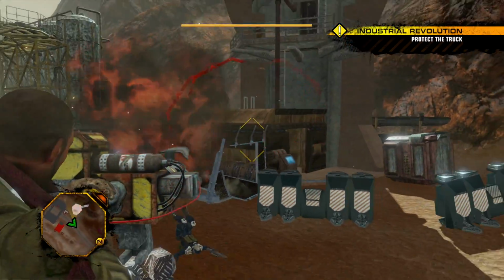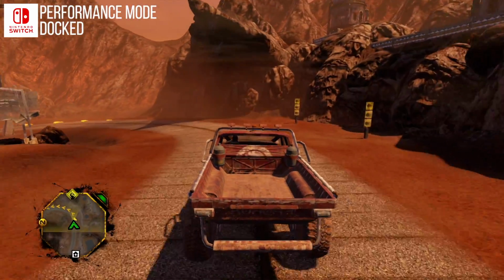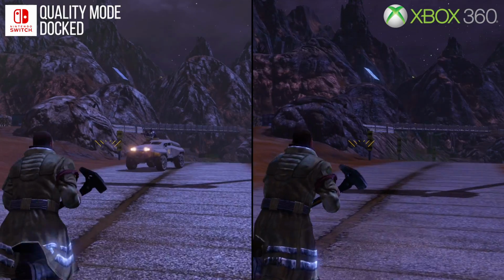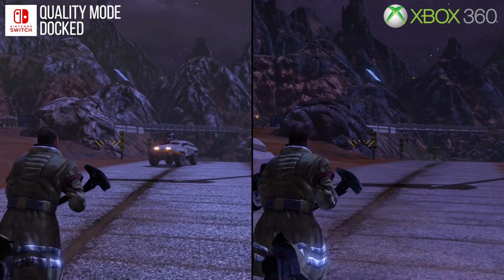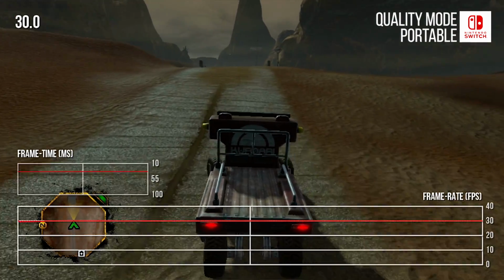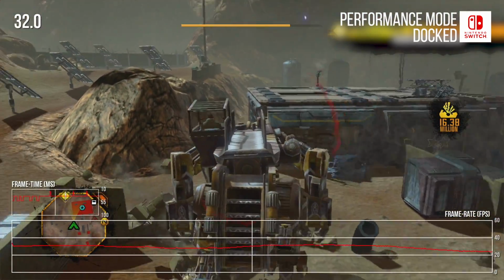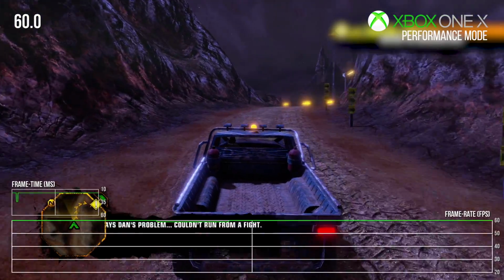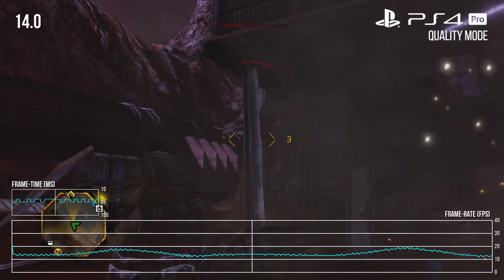Red Faction Guerrilla on Switch: Handheld Destruction Like Nothing Else On The System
Yes, it's another Switch port - but this one... well, there's nothing quite like it on the system and it's quite remarkable, definitely as a handheld experience. John and Alex show the Switch at work, with special guest appearances from Xbox One X, PS4 Pro and PC.

Thank you to Logitech G and the G935 Wireless 7.1 surround gaming headset for sponsoring this video. Check out Logitech G's ultimate wireless audio solution